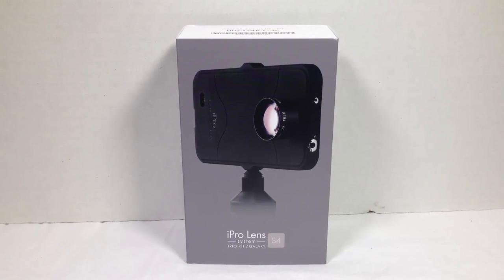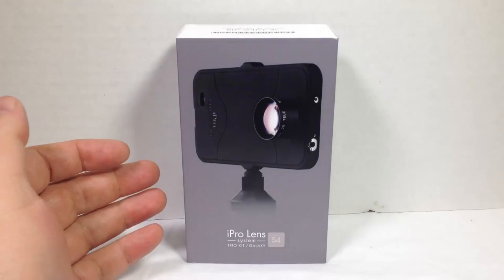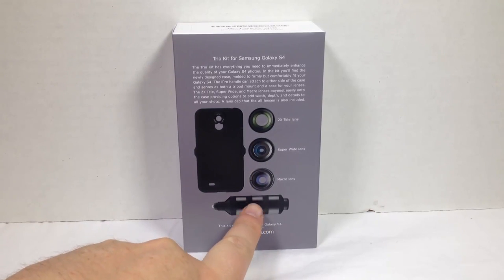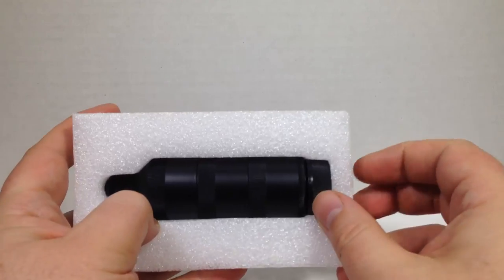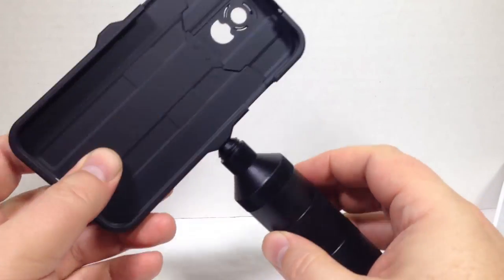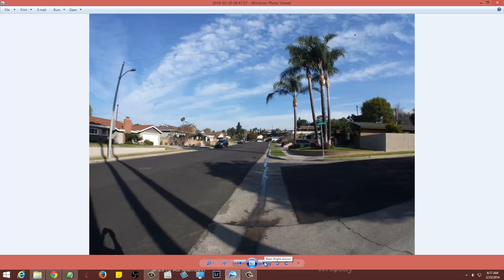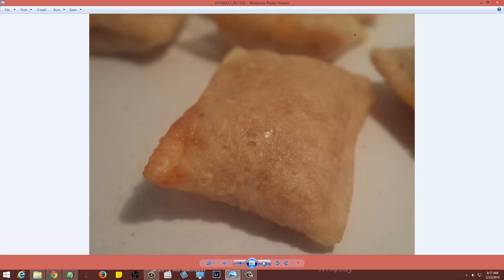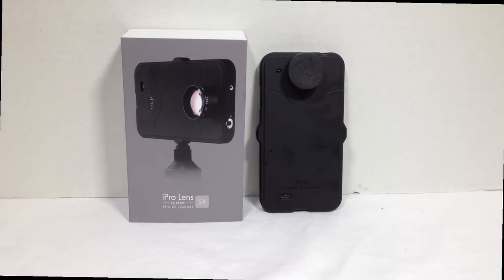iPro Lens System Trio Kit for Samsung Galaxy S4 Review iprolens